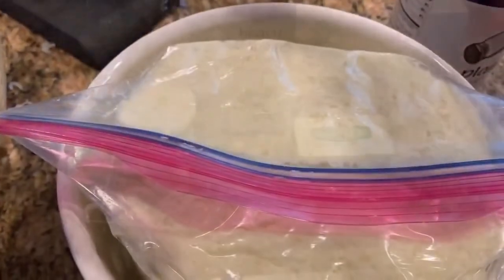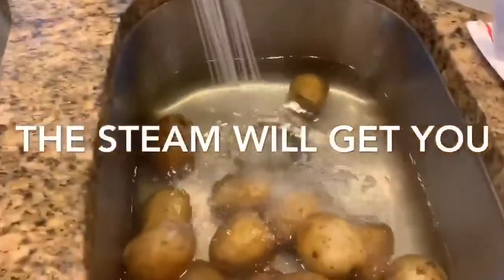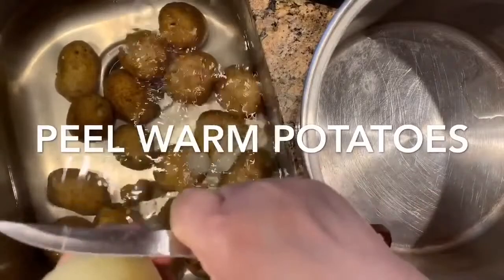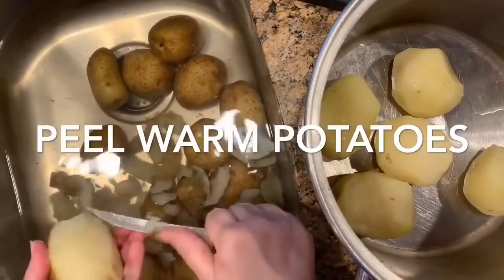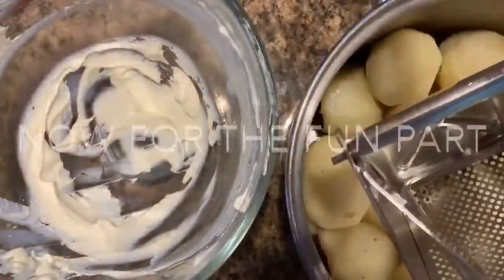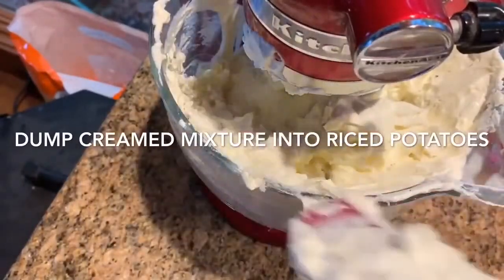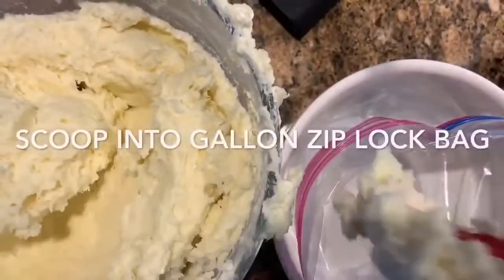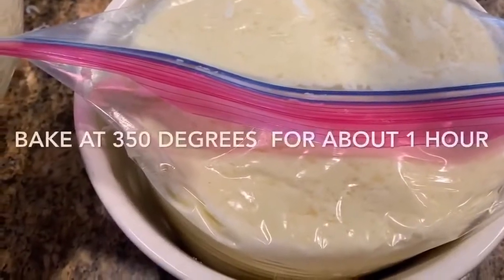FlyLady's Make Ahead Mashed Potatoes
My friends love my mashed potatoes. Here is how I make them. This recipe lets you make them early and put in freezer. I already have dressing, rolls, Sweet potato Casserole, green beans, and now mashed potatoes. I have pies left to make, angeled eggs, Turkey and gravy. Yippee! One item a day is getting it done and not stressing me out!

My favorite tool is a Ricer scroll down to find one you like. This tool keeps you from over working your potatoes.